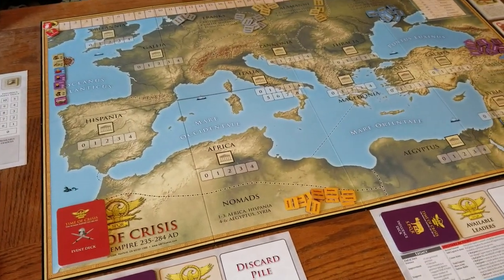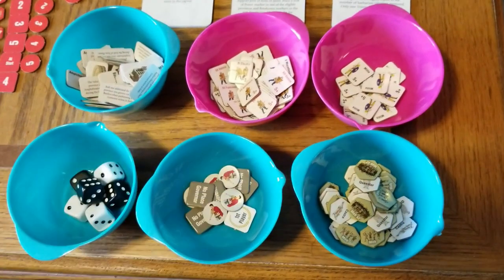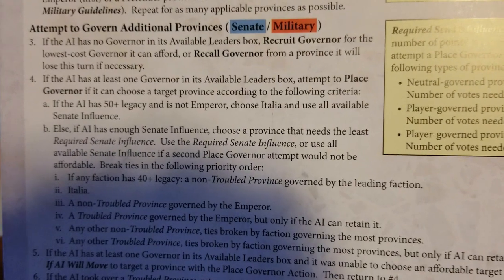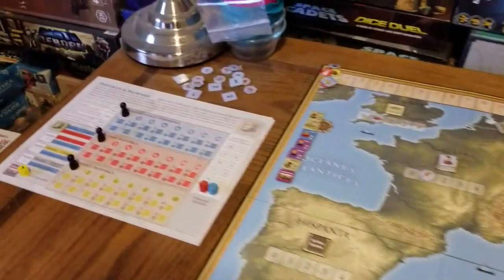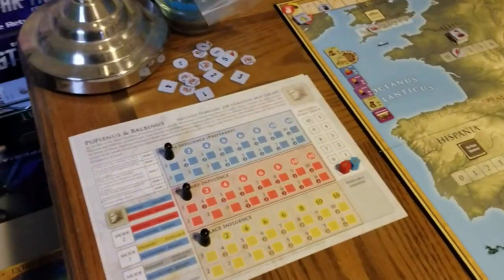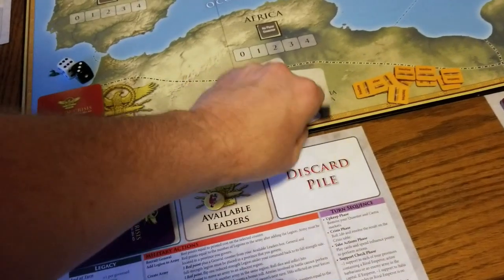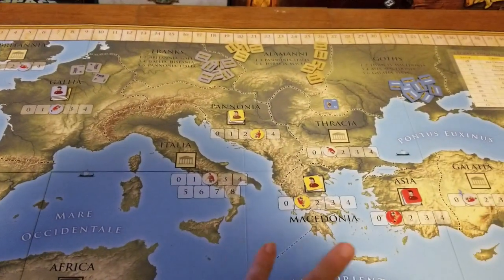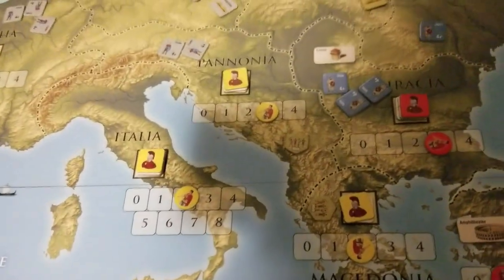Hair Brained Games Review - Time of Crisis (w/Iron and Rust)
GMT brought us a game of competing emperor seekers back in 2017 with Time of Crisis.

Now, with the expansion released, it's time to visit the game and see how it stacks up against GMT's usual lineup.